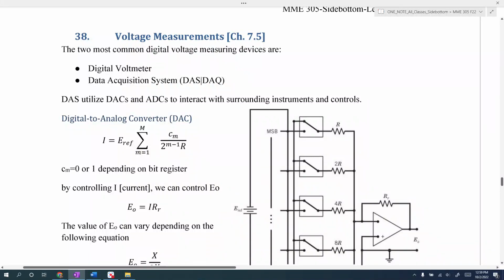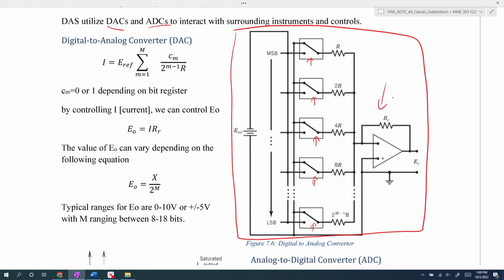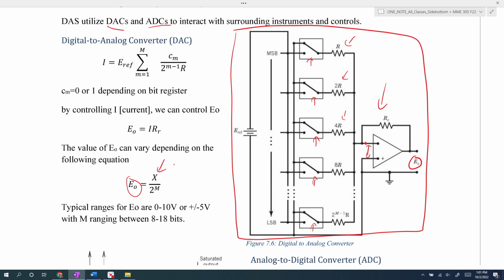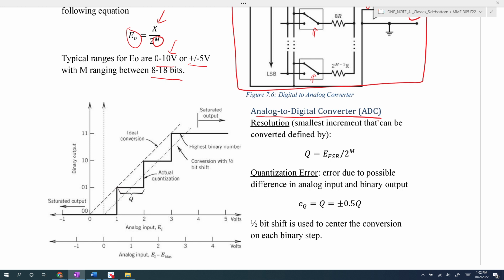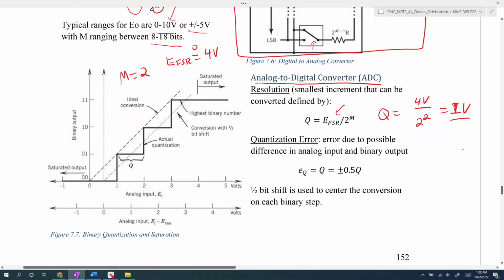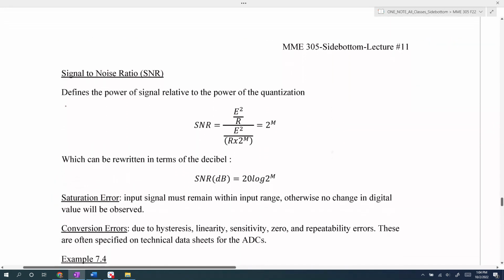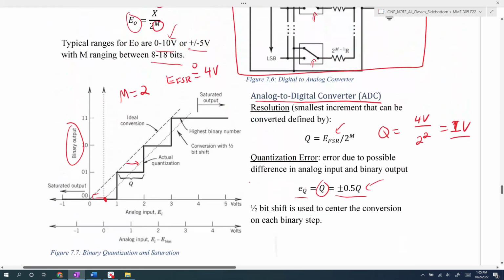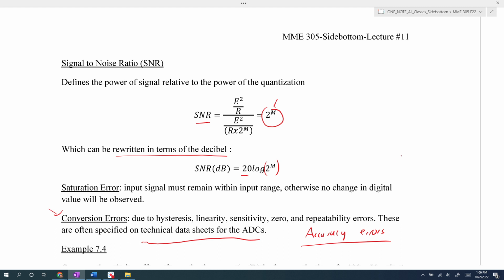MME 305 L11 #38 Voltage Measurements